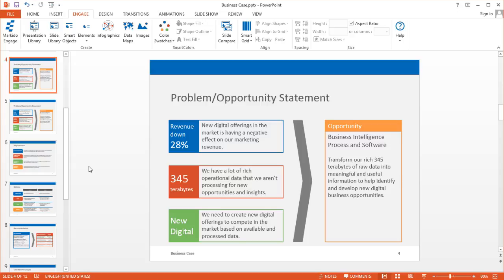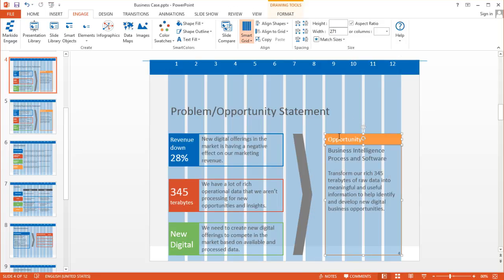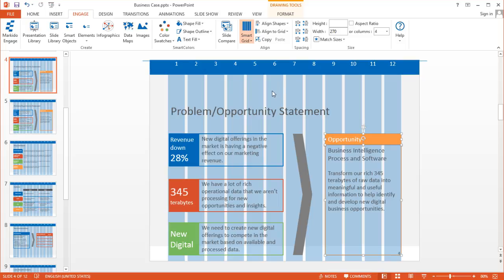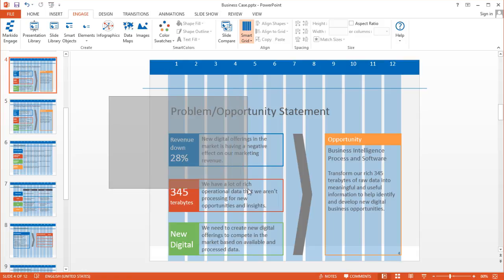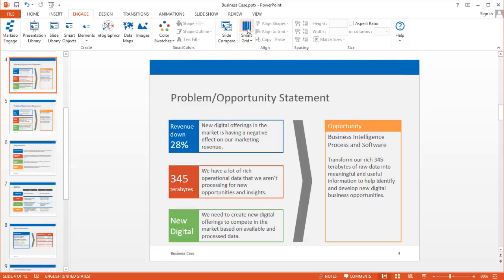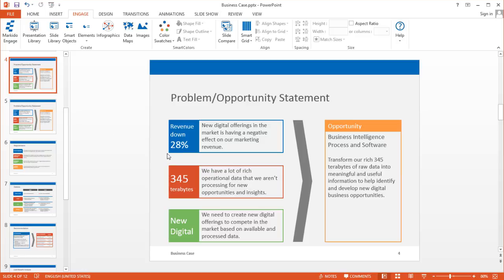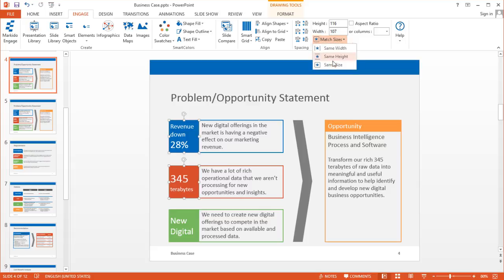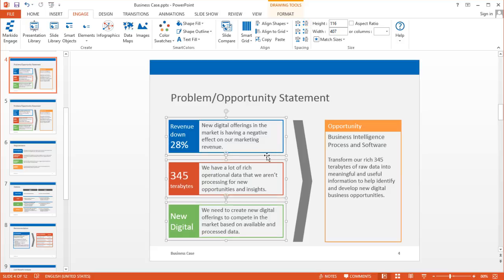Using the SmartGrid in the Engage PowerPoint add-in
Put things where they belong with SmartGrid.
SmartGrid is a layout system that makes it easy to properly align and resize objects so that your presentations look more professional.

Engage can recognize the location of any object on your slide and can position similar objects on other slides in the exact same position.